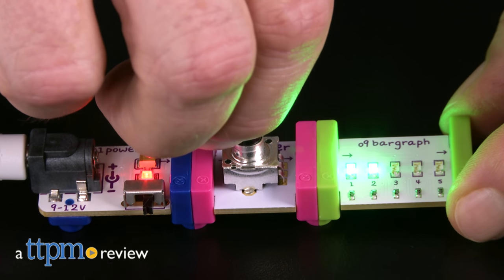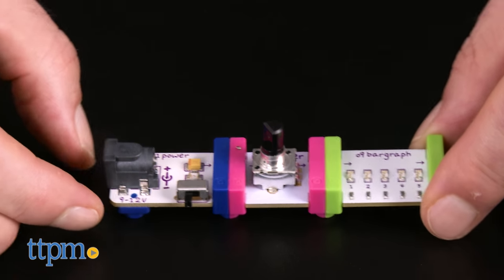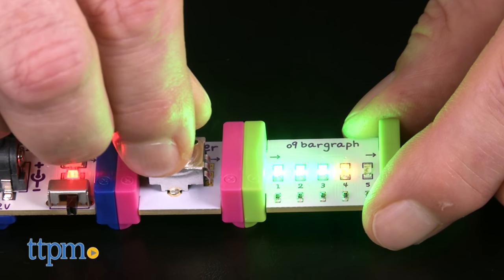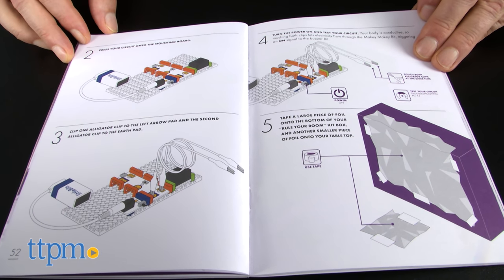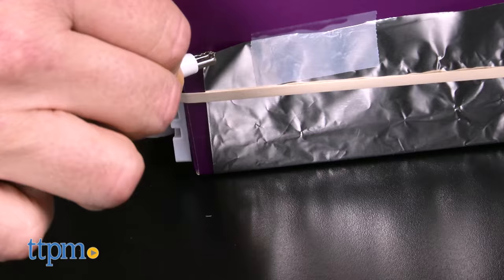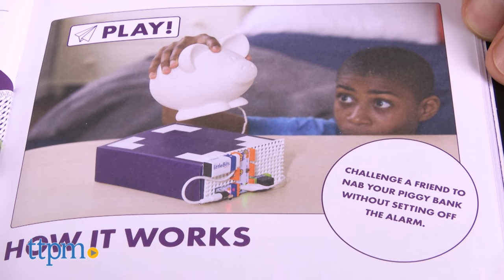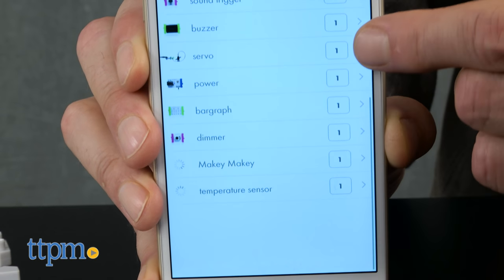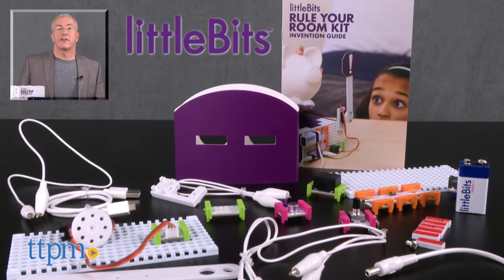Rule Your Room Kit from Little Bits, Inc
Outstanding STEM/STEAM toy. Inspire young inventors to build all kinds of practical creations while learning about circuitry in a fun, engaging way. The set includes great design, ease of use and outstanding curriculum. This video introduces the littleBits Rule Your Room set and shows how to make a room alarm. For full review and shopping info

Product Info:
The littleBits Rule your Room Kit from littleBits electronics is an exceptional STEM/STEAM toy, but what is most exciting about it is that it fun. The learning is baked in, but the play that encourages experiential learning  because kids are actively engaged in solving problems—and building things they want.
The elegantly design  basics of the system are these aptly named Little Bits. Each has a specific function, and they’re color-coded. Blue is power, pink is for triggers and switches, green is for a buzzer and orange is what they call the Makey Makey Bit. This will be the heart of your creations and it conducts power from a source through a conductive material to complete your circuit. Completion of the circuits is what brings anything you create to life.

One of the other elements that make this design so effective is that the bits connect by magnets, and they only go one way (thanks to the polarity of magnets), so you can’t make a bad connection. Once you familiarize yourself with all the pieces, you’re ready to build and create.

Well, one more step. You’ll want to check out the invention guide. We were very impressed at how clear and concise the directions are. The set is recommended for kids ages 8 years and up, and the reading level and content is completely age appropriate. Kids should be able to jump in and do this with little or no adult supervision. (Though we’re betting adults will want to play, too.)

There are eight suggested projects for kids to explore and build. The directions walk you through step by step, and includes detailed explanations of why things work and real world applications of the principles and circuits that kids are building.

So, because this is a Rule Your Room kit, we decided to build an alarm that would go off if something valuable was stolen. Following the directions, we assembled the littlebits, and then used foil, tape and string from the pantry to complete the project. We attached our circuit to the box, and the alligator clips to the tin foil. Now, when the two pieces of foil connect, the circuit will be completed and the alarm will sound.

But wait, how do we protect it from going off all the time? Well, by creating a buffer between the pieces of foil that prevents the circuit from completing. In this case a simple piece of paper. We attached one end of a string to the paper, and the other to the action figure. When the action figure is moved, the paper slides out and the pieces of tin foil touch, completing the circuit and activating the alarm.

 Now, a seasoned criminal, or reasonably intelligent younger brother, could easily defeat this system. But that’s not the point. It’s all about what you can make and what you can do, and how your creativity can be brought to life.

In addition to the projects, the Inventor Guide includes a wealth of information to inspire kids to be creative. The building guide is complemented by online ideas and an app that allows kids to share their creations and be inspired by other littleBits fans.

Other sets and bits are sold separately, and as you add them to the library on your app, you can find additional suggestions for projects.